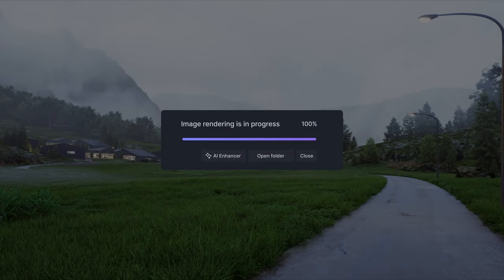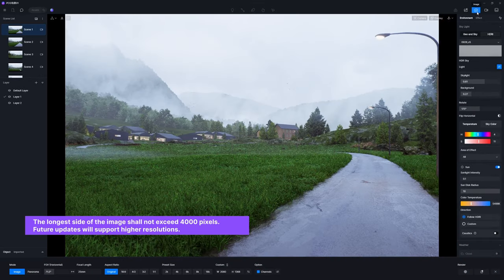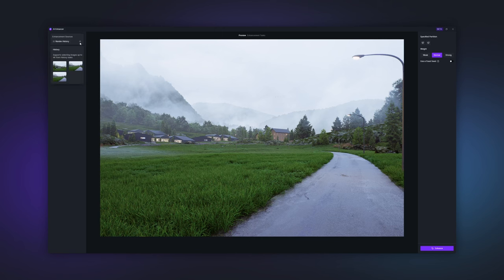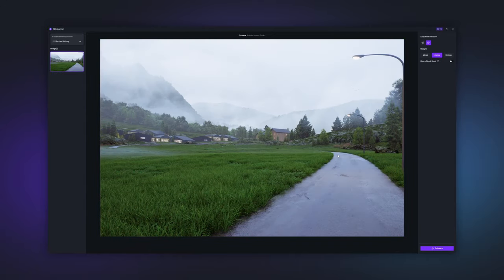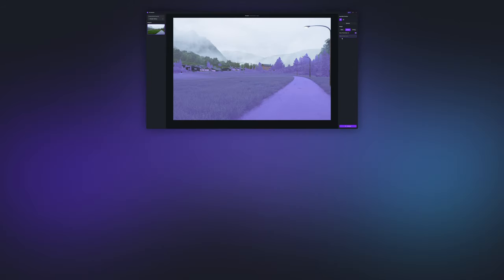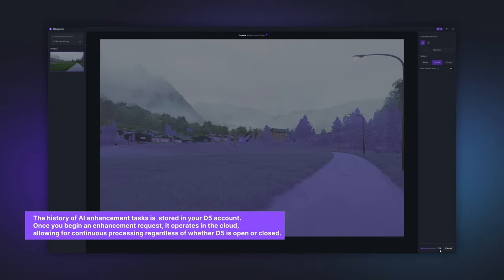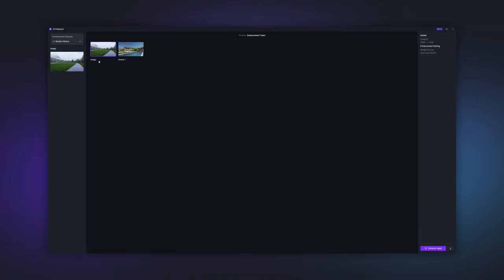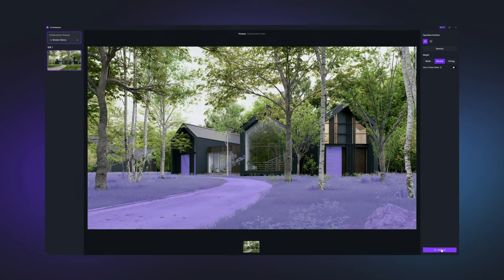Built-in AI Enhancer in 3D Rendering | Material, Lighting, Character Model AI Enhancement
All-in-one solution from 3d visualization to post-production driven by AI capabilities right within D5 Render! Coming with the new version D5 2.8, AI Enhancer can enhance image details including lighting, materials, characters, vehicles, and plants!